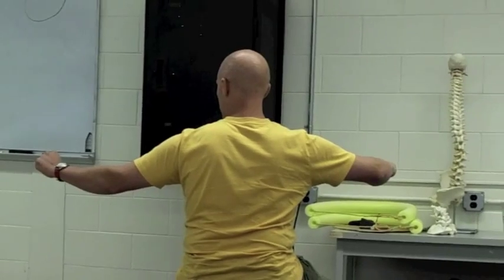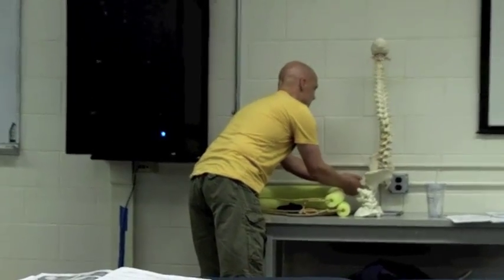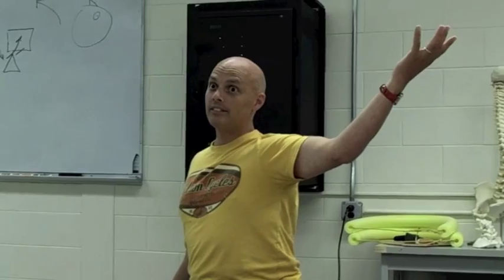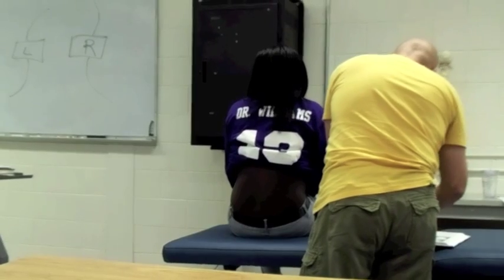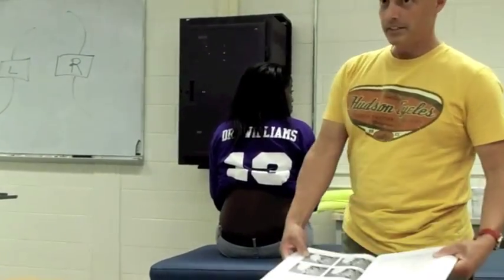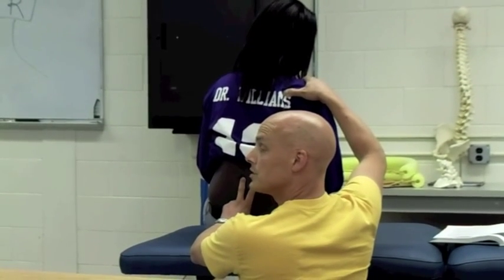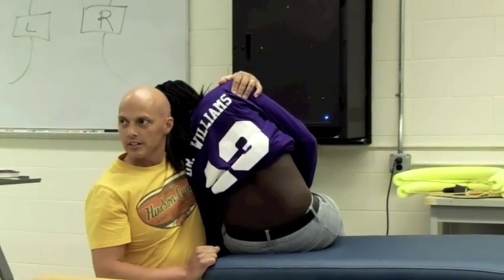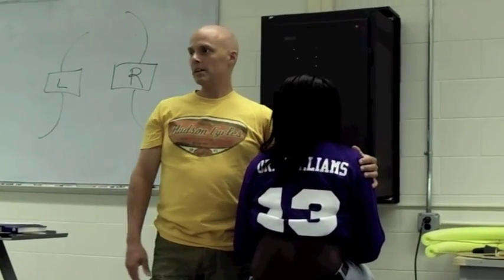23 FRS Left L3-4